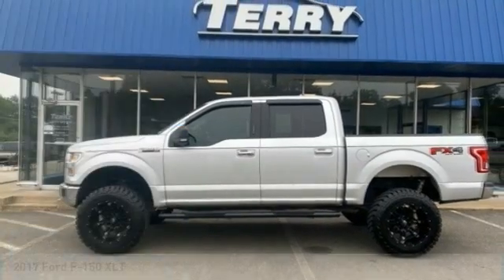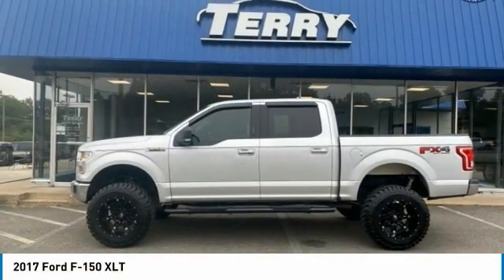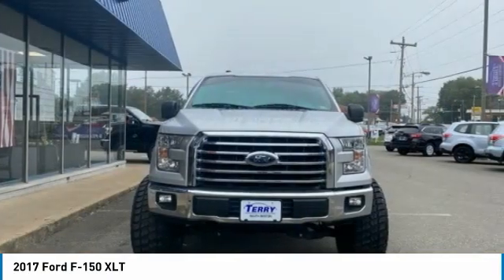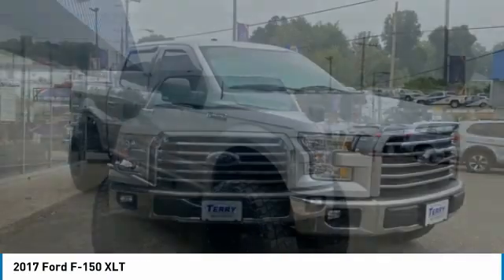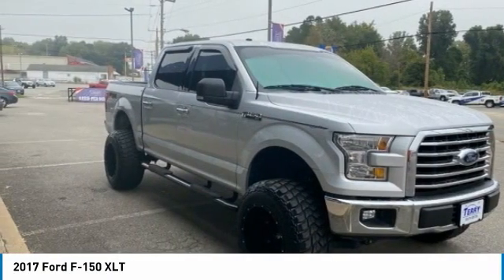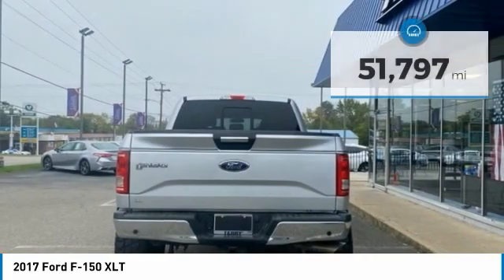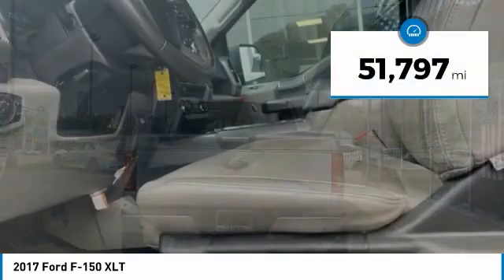2017 Ford F-150 Lynchburg VA SB9028A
This 2017 Ford F-150 XLT in Ingot Silver features: Recent Arrival! Odometer is 21790 miles below market average! 5.0L V8 FFV 4WDbrbrbrAwards:br  * 2017 KBB.com Brand Image Awards   * 2017 KBB.com 10 Most Awarded BrandsbrbrbrStock numbers starting with VA are located at Terry Auto Outlet at 2828 Candlers Mtn Rd, Lynchburg, VA. Stock numbers starting with CC are located at Terry Clearance Center at 18145 Forest Rd, Lynchburg, VA Stock numbers starting with SB are located at Terry of South Boston at 1426 Wilborn Ave South Boston, VA. All other stock numbers are located at Terry VW Subaru at 19134 Forest Rd, Lynchburg VA 24502.